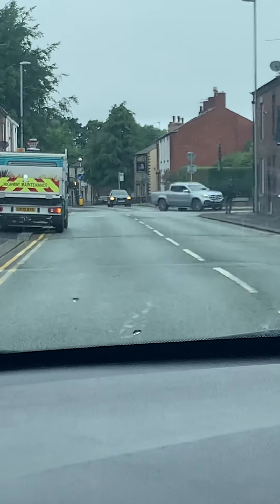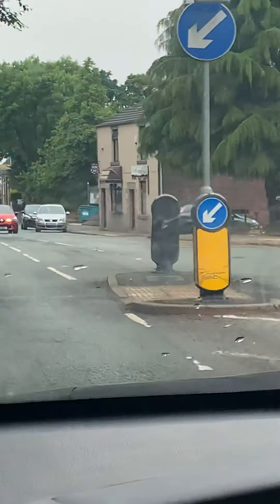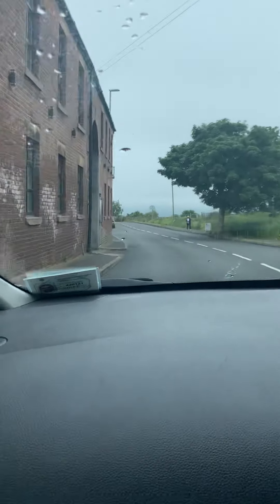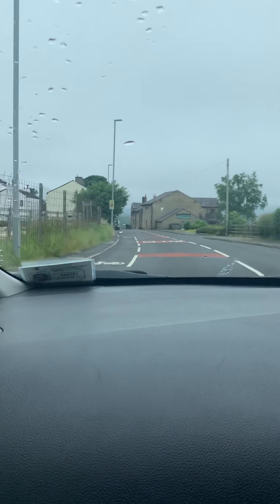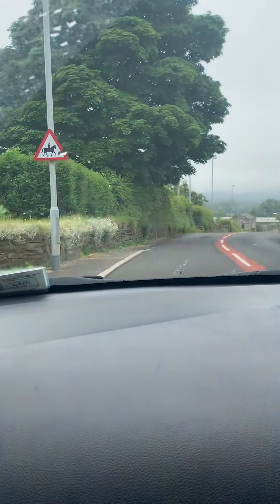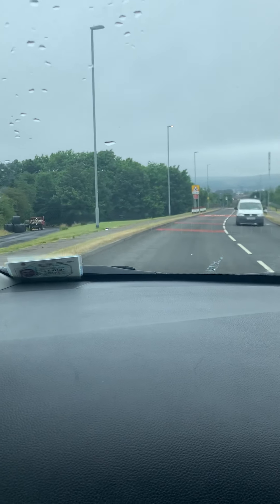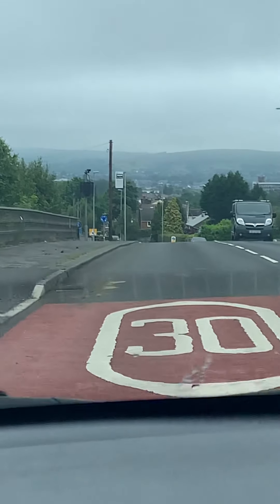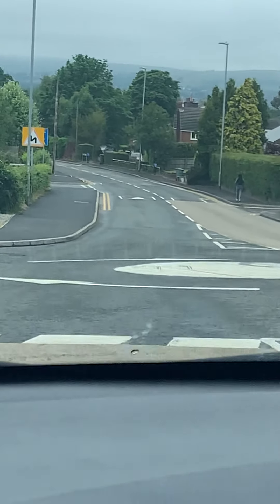Mini roundabout- Rochdale route / فولکەی بچوک